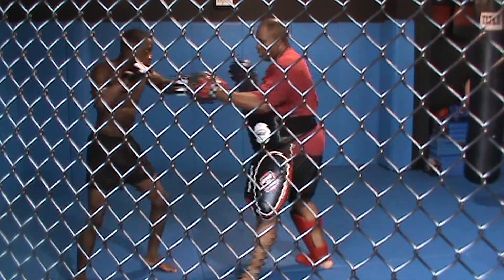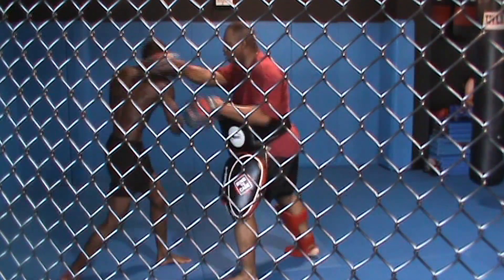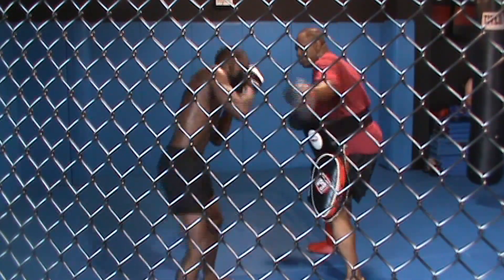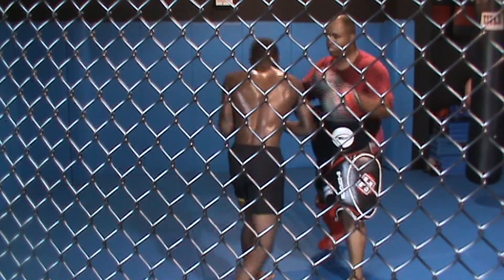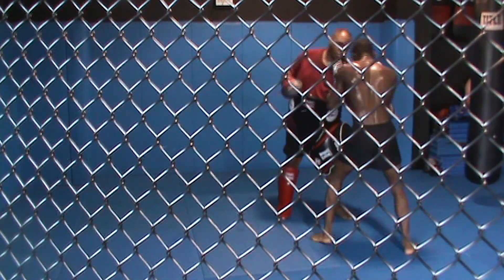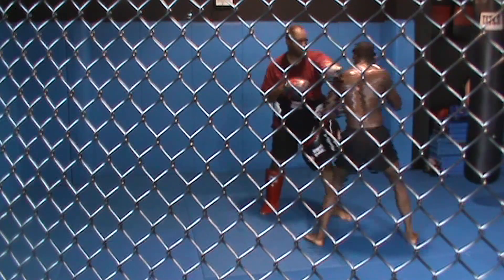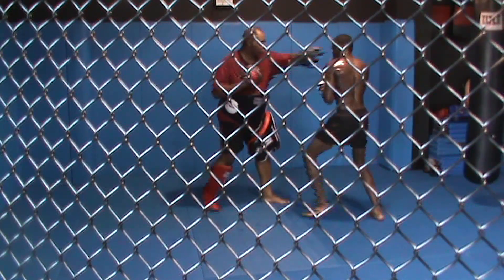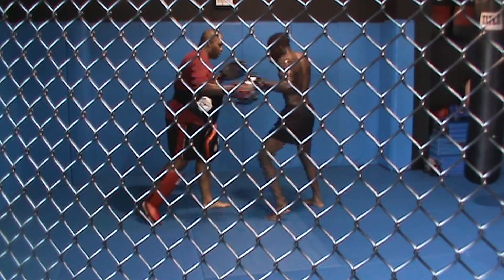Film Study Side Bar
As You Study your opponent, make sure you do a comparison study to see where your fighter may be vulnerable. Fighters are signing contracts, teams are cross-training and promotions are setting event dates. 2024 is going to be a good year!